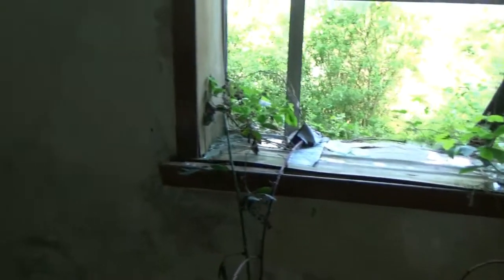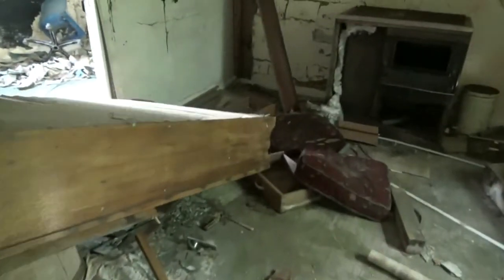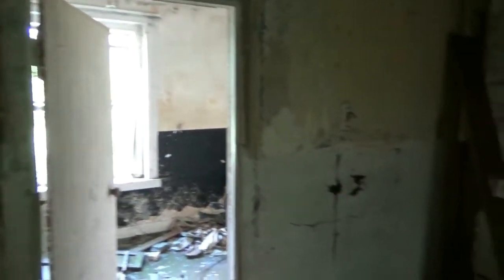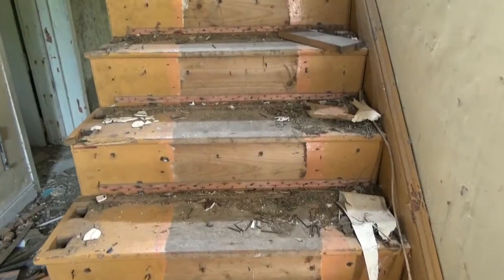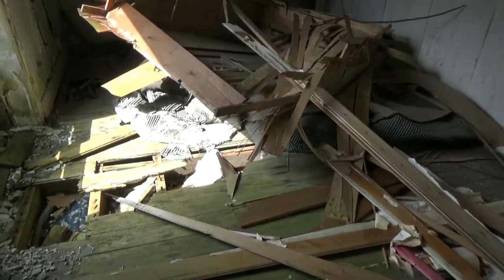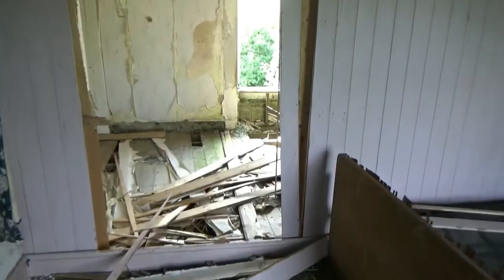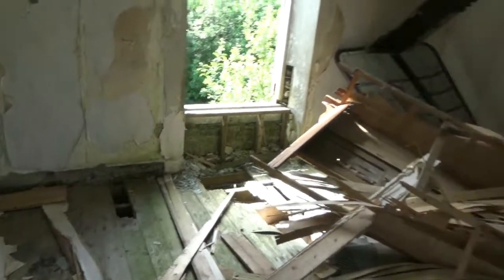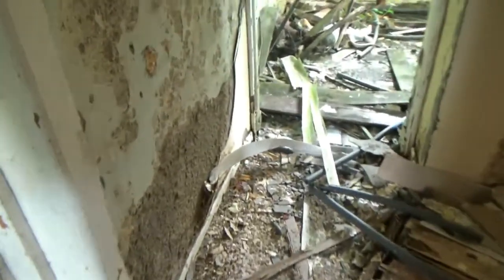EXPLORING AN ABANDONED FARM HOUSE AND BUILDINGS/ LONESTAR EXPLORER TV.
This is quite a large property with alot of out buildings that has been abandoned for some time. This is one of the properties which i discovered a few mounths back while filming an abandoned retail park. This is one of the places i wanted to come back to because of what i have learned through editing in the last few weeks. This is one of the places where i could present better content. I also get into one of the only buildings i didnt get access on my last visit here.